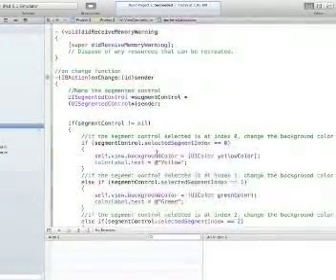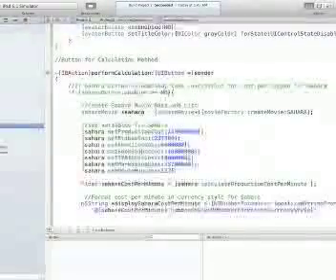AOC II Week 2